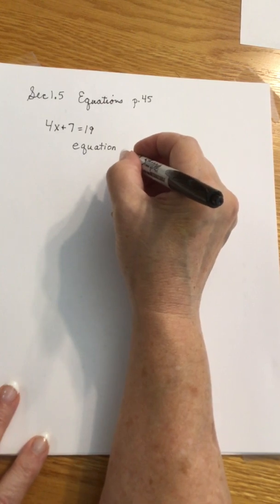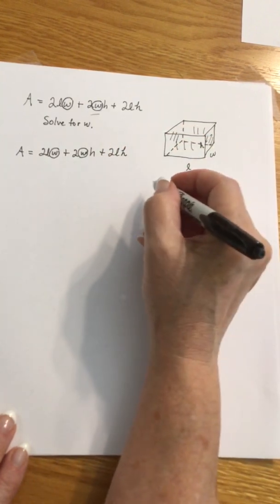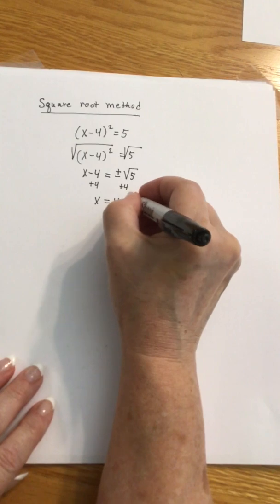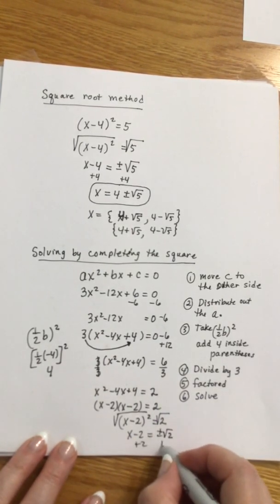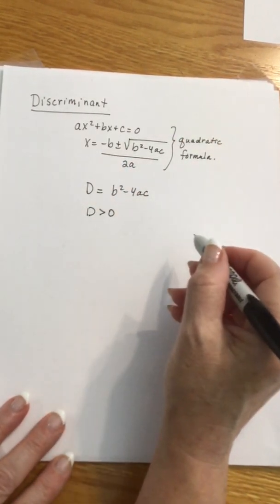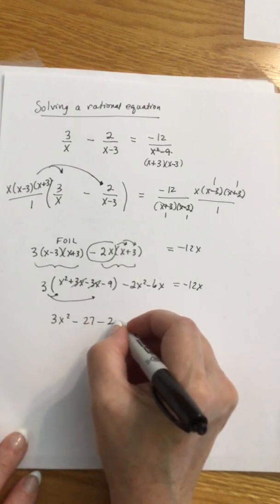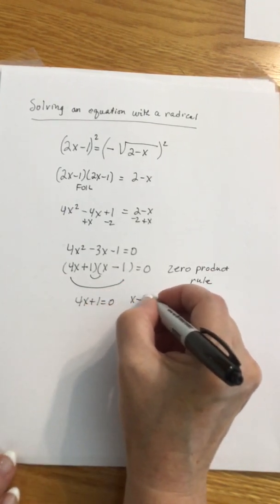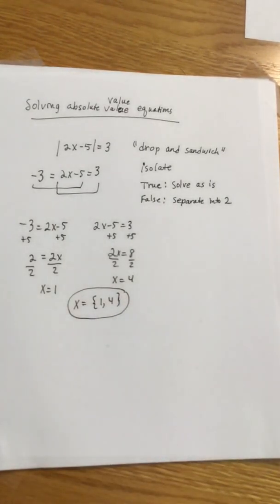Pre-Calculus section 1.5 Equations